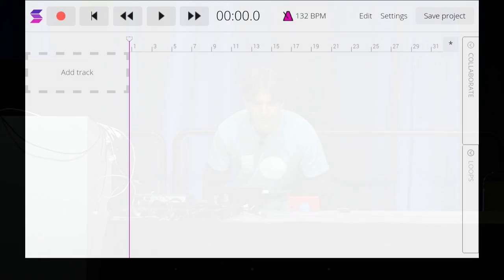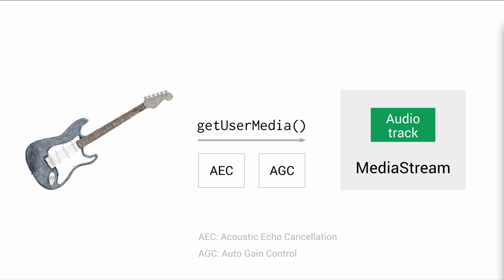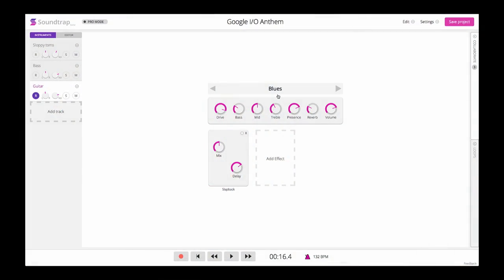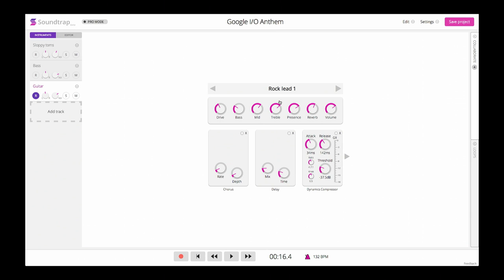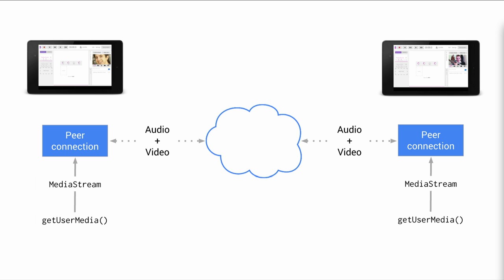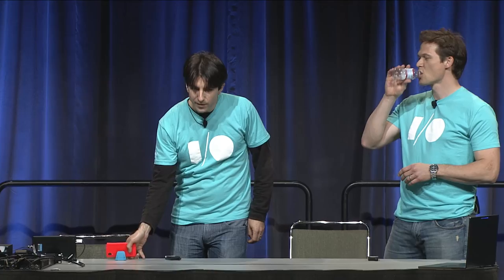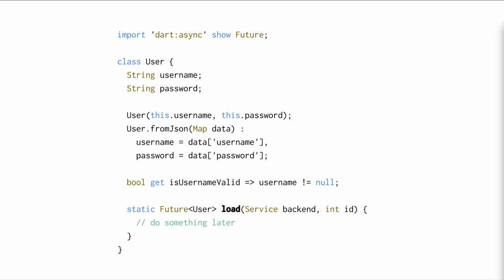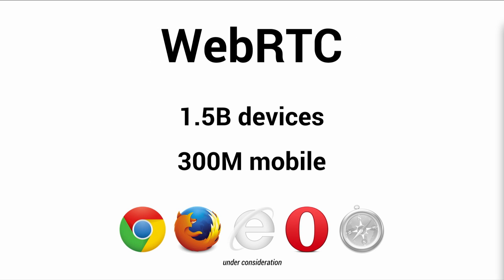Google I/O 2014 - Making music mobile with the Web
Speaker(s):
Justin Uberti

Description:
Join us as we record, live and onstage, a custom "Theme for I/O" song using the mobile web. With WebRTC, Web Audio, Dart, and Chrome for Android, Soundtrap built a collaborative music authoring system. We'll show you how to add real-time communication and audio to your mobile web app.